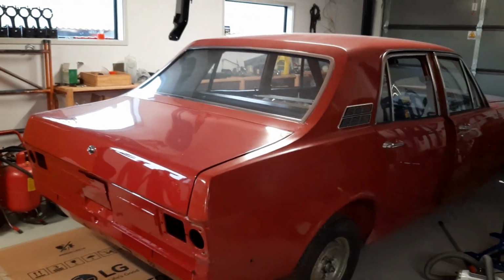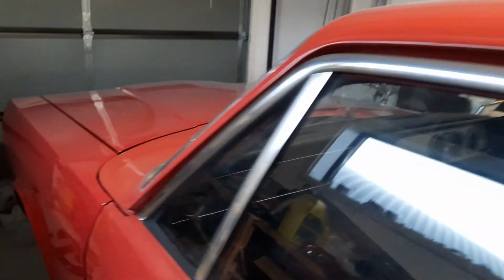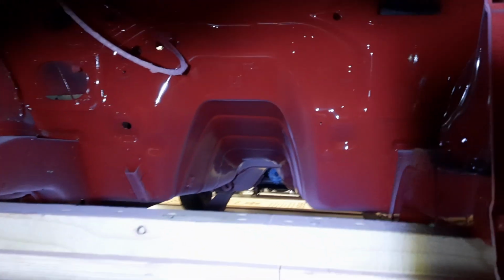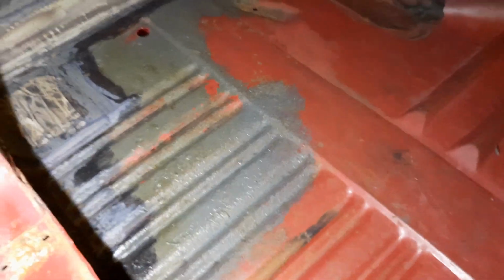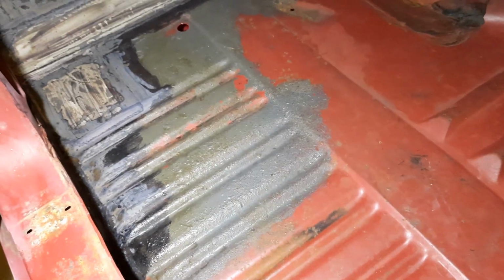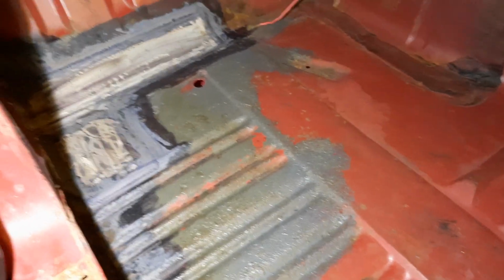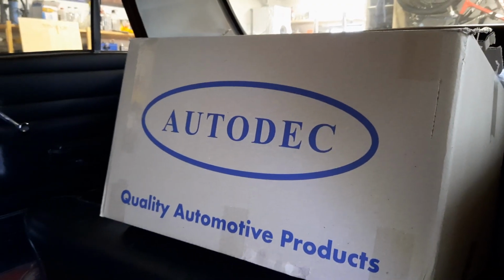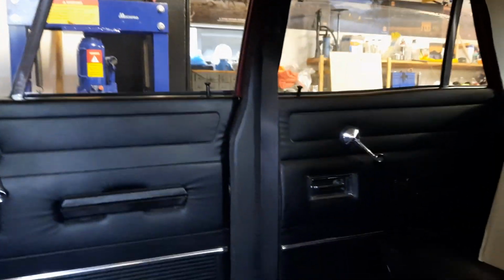Car body is back home, here's a tour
I've got the car body back home, I'll show you round some of the work that's been done, and the bits still to go, on this stage of works at least.